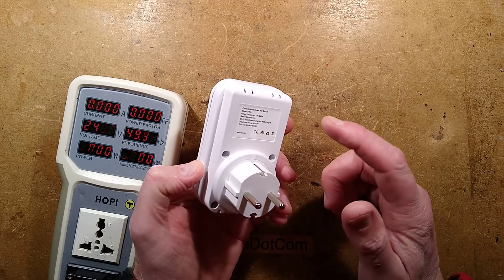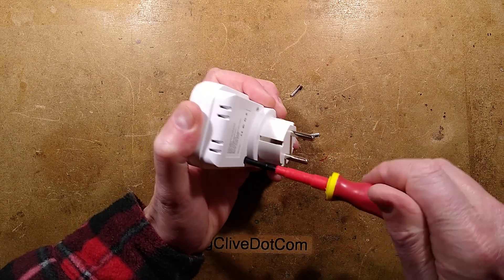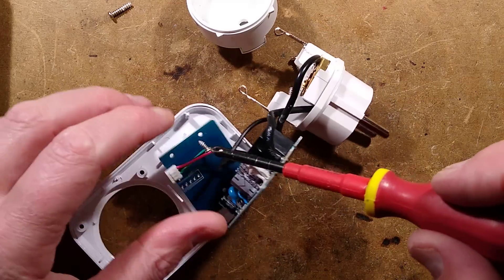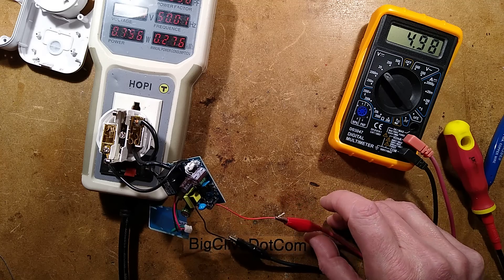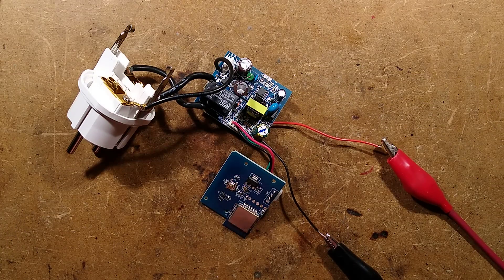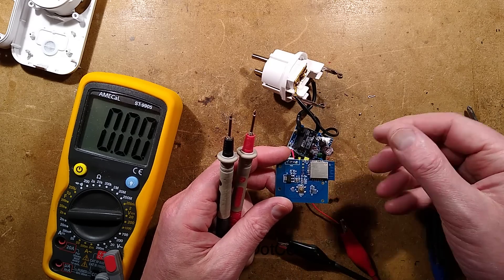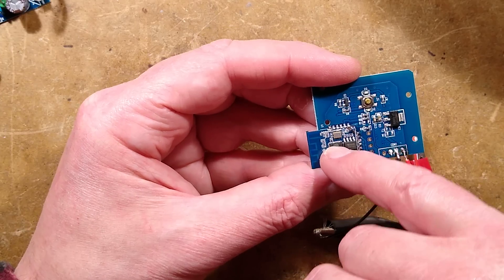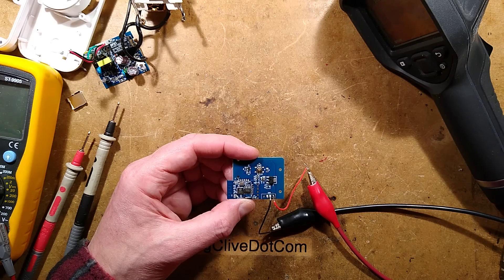WiFi socket repair fail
If this had been a simple fault it would probably have been an easy repair unless the power supply had failed with sooty track carnage.  My first thought was that it would have been the usual drying of the secondary side smoothing capacitor, as they are put under a lot of stress by the high frequency of the power supply.

In reality it looks like the fault is with the brains of the unit, a classic WiFi enabled processor module.   If it's not ESD damage or natural failure, then it could be that the software has been corrupted or that it has been accidentally bricked.   Apparently the current draw was acceptable for a running processor, so the possibility of memory corruption is viable.
The only way to fix the device would be to use a new ESP module loaded with suitable software.  It only seems to use three I/O (Input/Output) lines -  the button input, green (?) LED and the transistor for switching the red LED and relay.  You could either configure the I/O like for like, or use a loose module with flying wires for I/O and power.

For ESP geeks that would be an easy fix, and a golden opportunity to customise the socket with their chosen firmware and features.

I thought the issue with LED lamp glow might have been due to a snubber network leaking current across the relay contacts, but it's more likely that it was a polarity issue where neutral was being switched instead of live, and the glow was possibly current capacitively coupling through a grounded LED array with aluminium core PCB.